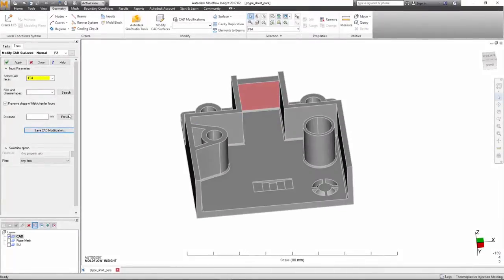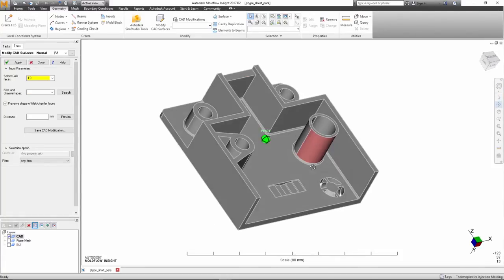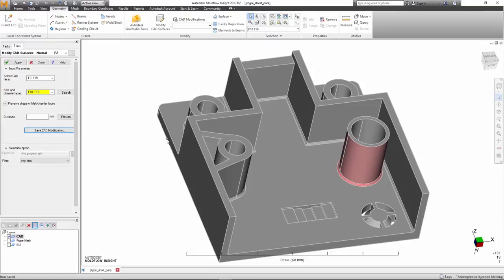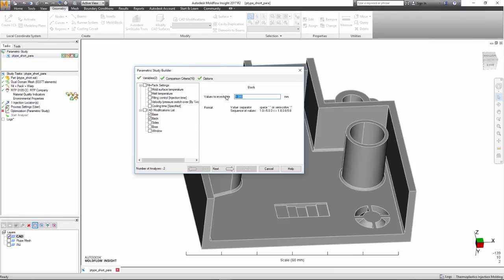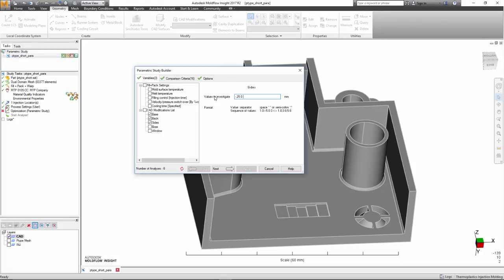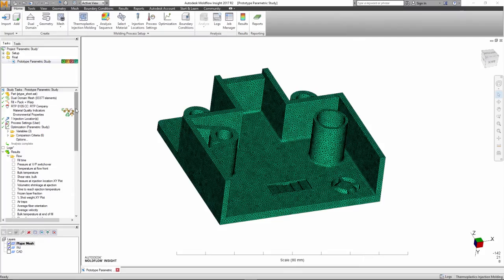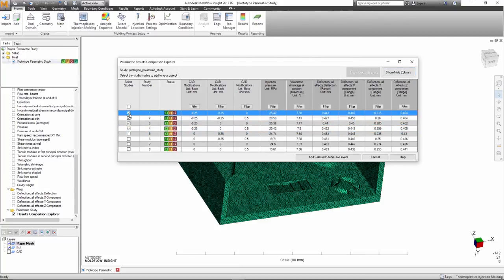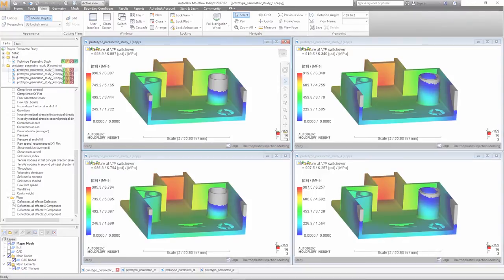Part Optimization Studies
Explore a number of design variations and see how they will effect the final design.